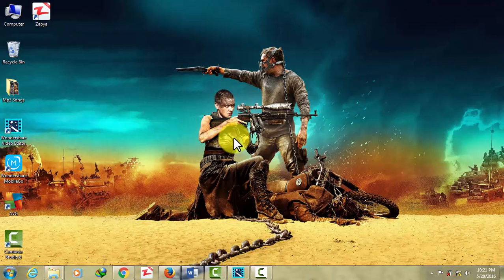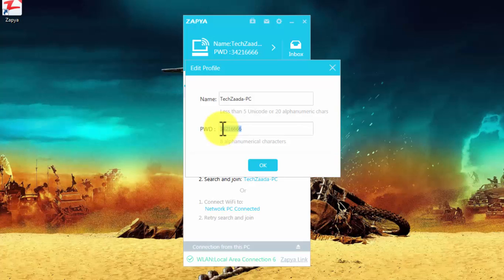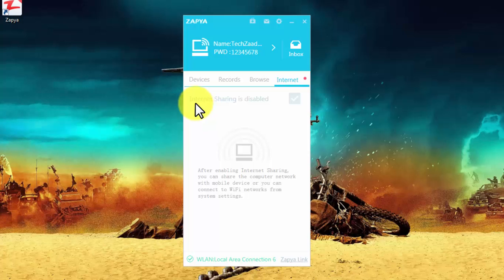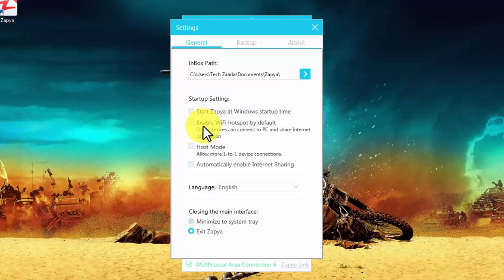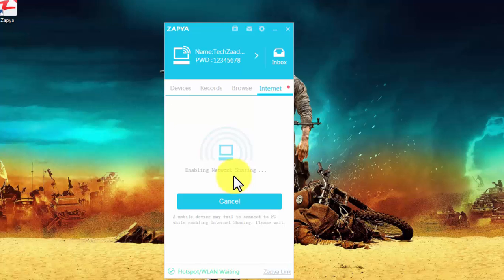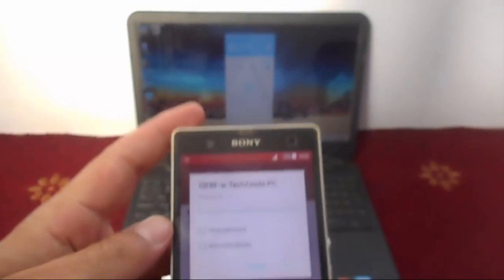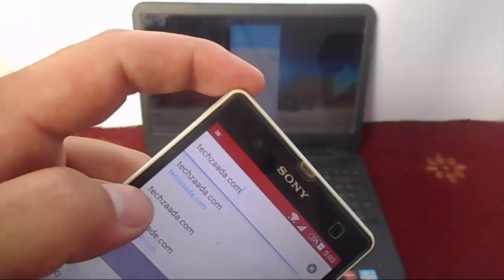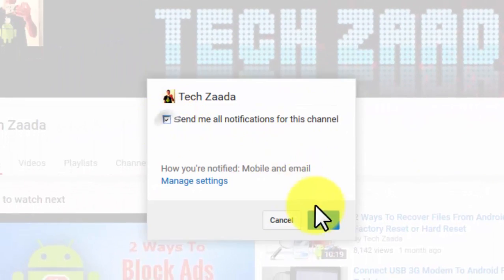Share PC Internet With Mobile Using Zapya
How to share computer's internet with mobile using Zapya.
nowadays nearly all of us have smartphones. and in those smartphone many of you have installed an app called Zapya. you might use this app to transfer files between smartphones or computers. but, when you install this app on your computer. it can turn your computer into a wifi hotspot to share internet connection to other devices.
and in this video i will show you how you can share your computer's internet with mobile or any other devices.
SUGGESTED VIDEOS.

Be Sociable With me.